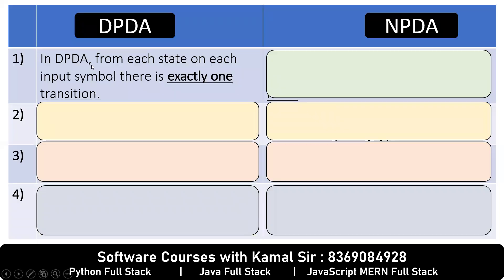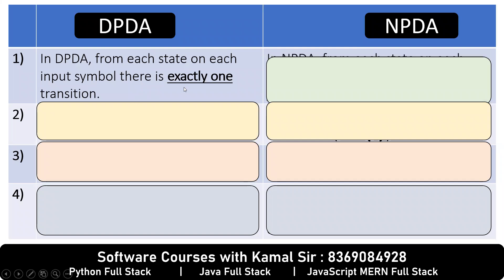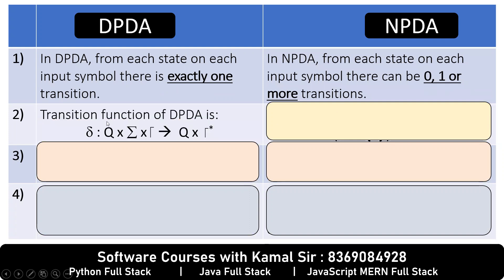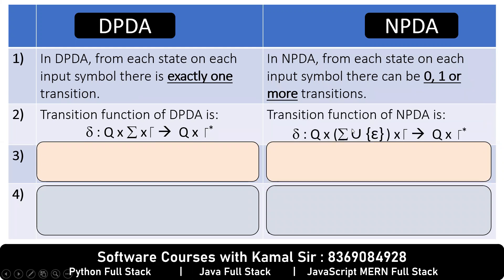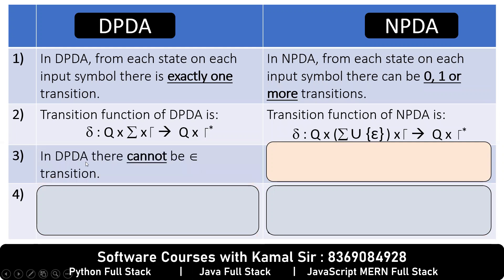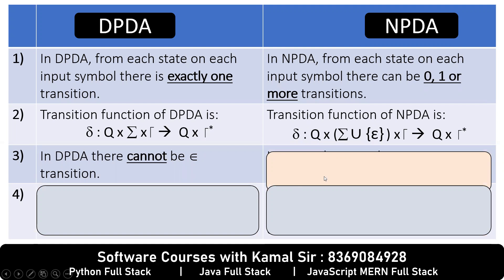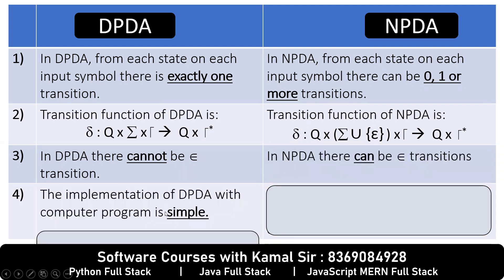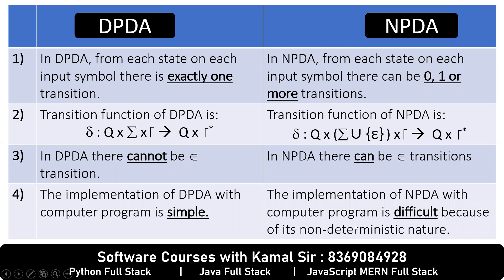Dec 18 -- Q1 B Differentiate between PDA and NPDA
Q1 B Differentiate between DPDA & NPDA

Dec 18 / 5M